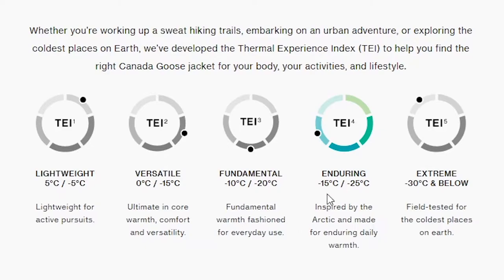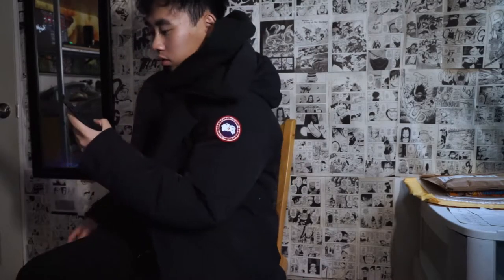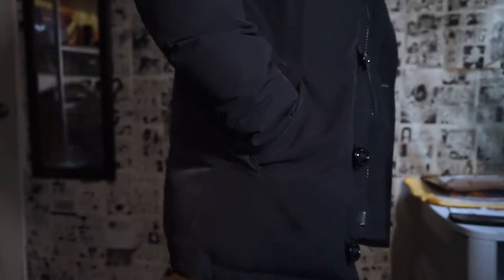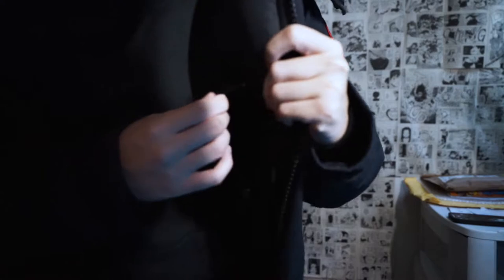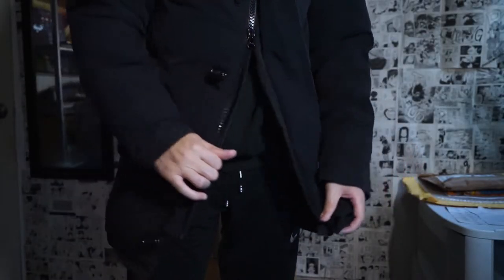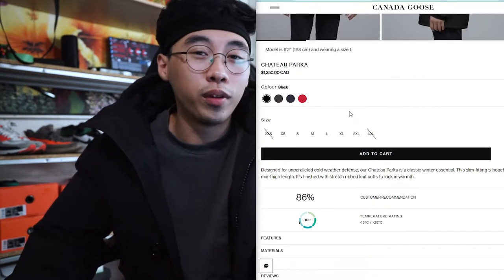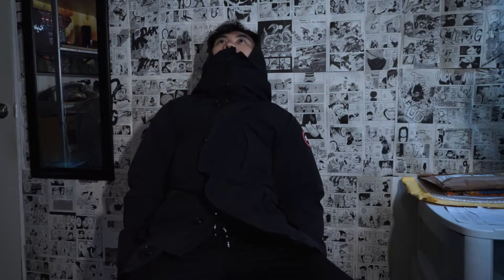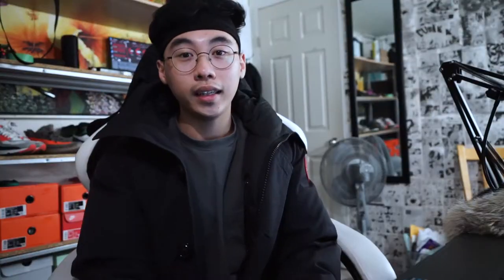Canada Goose Chateau Parka IN DEPTH REVIEW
with winter right around the corner I decided to pick up the Chateau parka as my heavy winter jacket. In this video I go over the specifications of the jacket, my personal sizing, and of course if the jacket is worth it's hefty price tag of $1250.00 Canadian dollars.

Height: 170cm (5'7)
Weight: 130lb (59kg)
Waist: 30in
Ethnicity: steak and cheese sub from subway (make sure to add ranch, mayo and southwest chipotle it's actually a game changer)

if you are as close as my build I would highly recommend a size small in their slim fit model if you're looking to add more layers to your outfit.

Filmmaking Gear
Sony A7ii (CAD)
Rode Video Micro (CAD)
Tamron 28-75mm FE (CAD)
Sandisk Extreme 64gb (CAD)
Neewer Field Monitor (CAD)
VIJIM Camera Light (CAD)